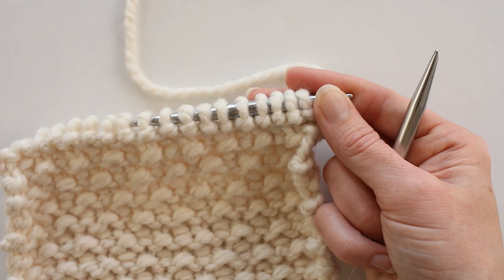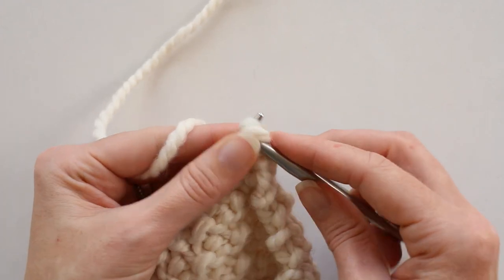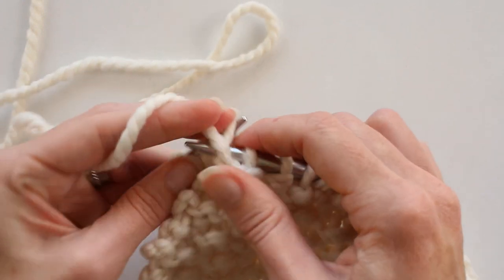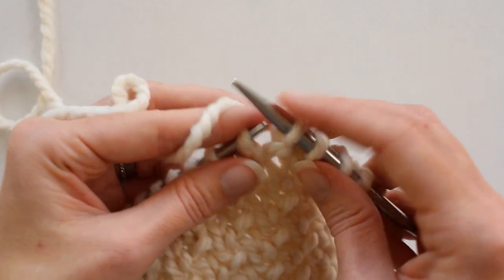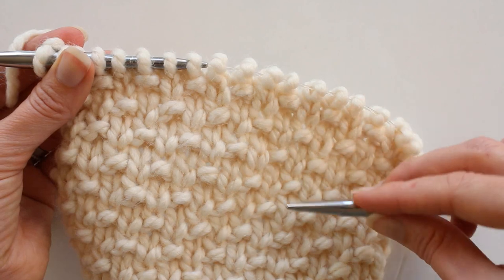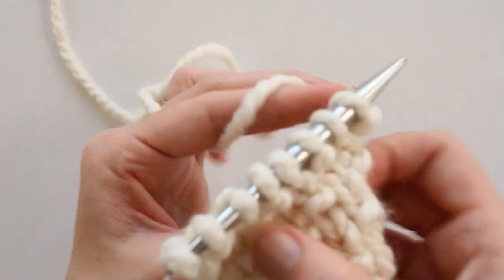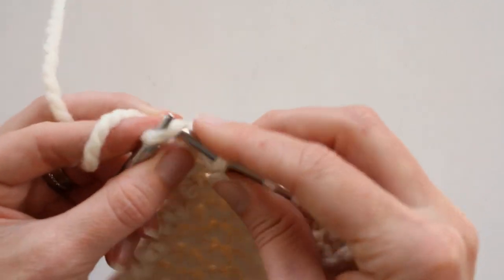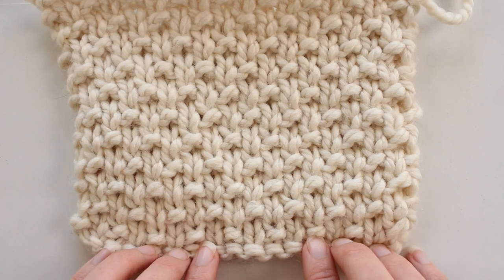How to Knit the Sand Knit Stitch Video Tutorial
Pattern:
CO in multiples of 2.
Row 2 = Right side/Front.

Row 1: *K1, P1*
Row 2: *K*
Row 3: *P1, K1*
Row 4: *K*

Repeat rows 1-4, until desired length.